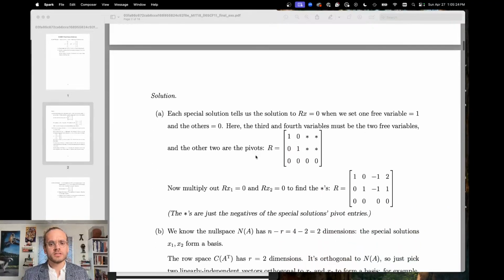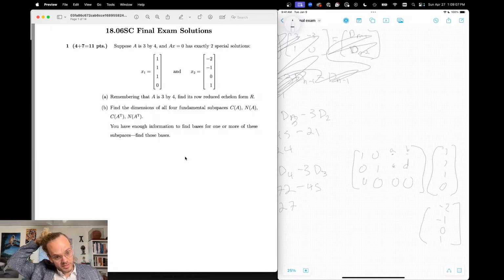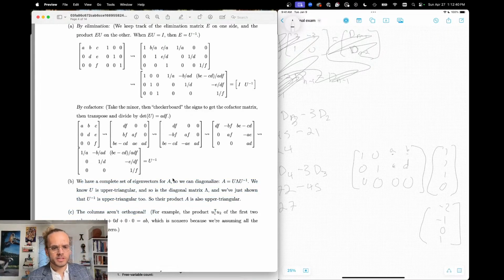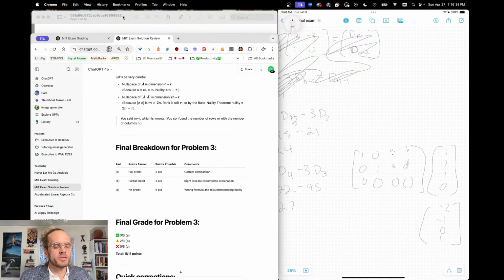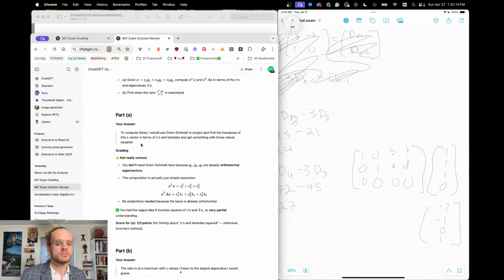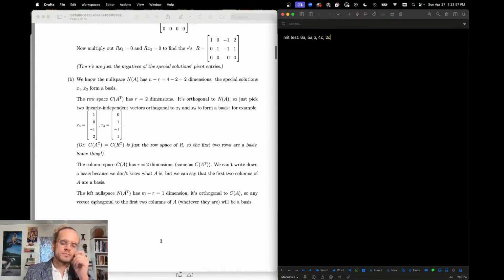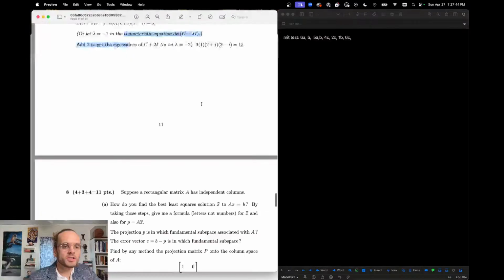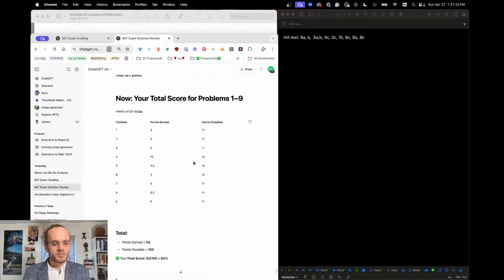Taking the MIT Final Linear Algebra Exam After ONLY USING AI to Prep for 30 Days